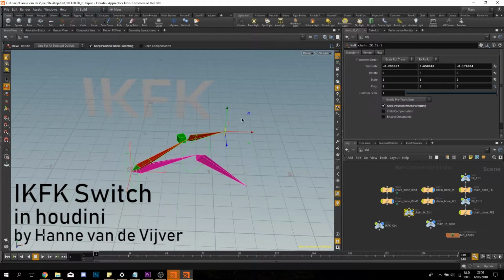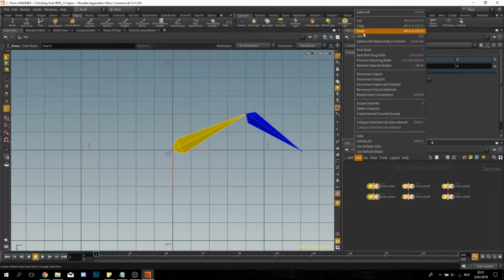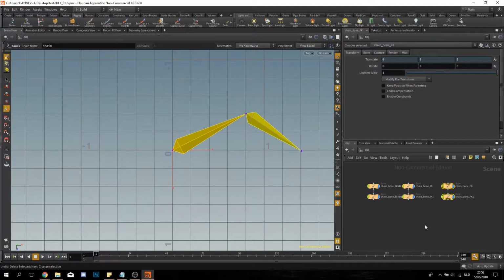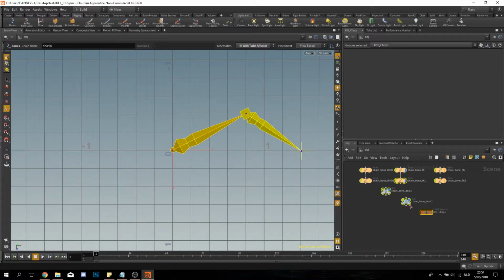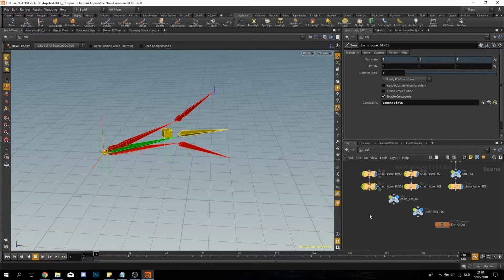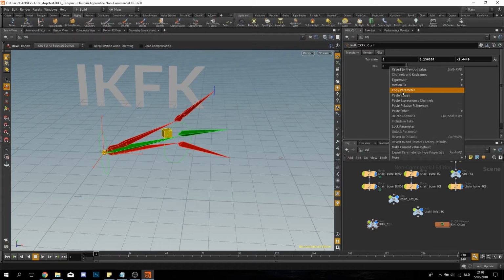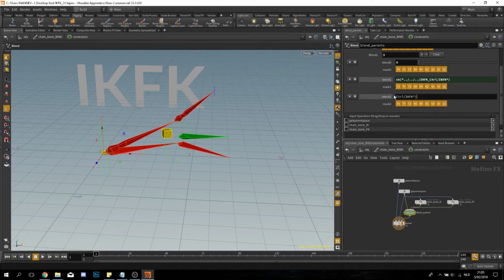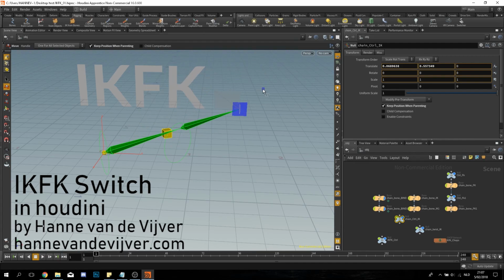IKFK houdini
How do you make a IKFK switch in houdini.

made by Hanne van de Vijver.
more about me.